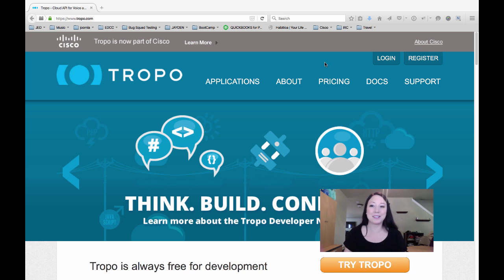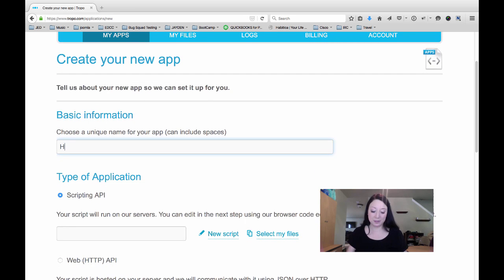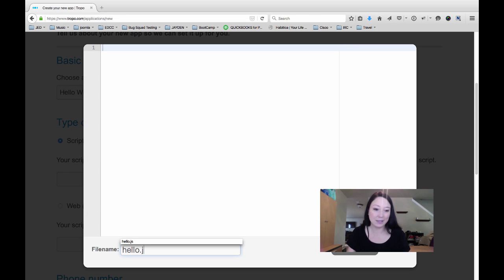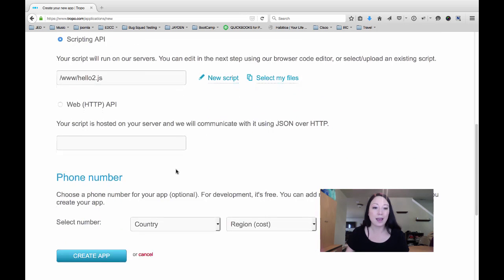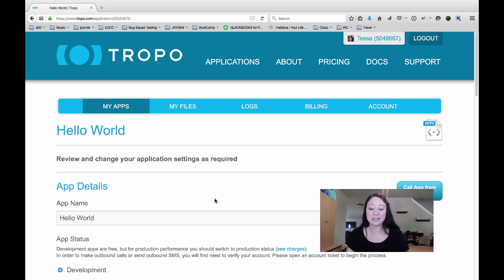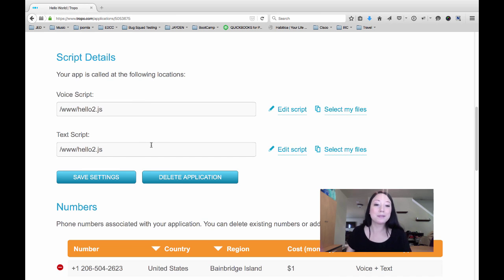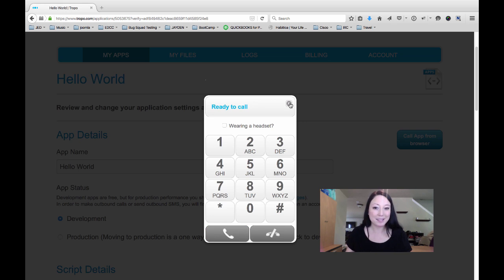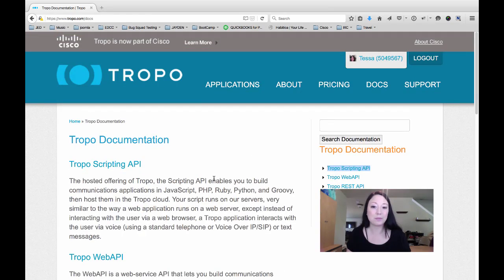Tessa - Tropo Presentation Demo